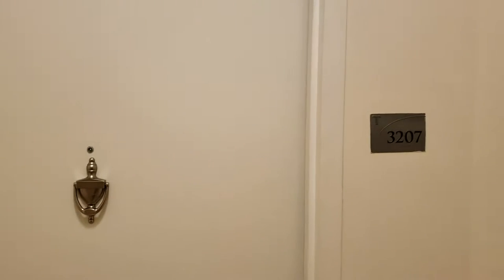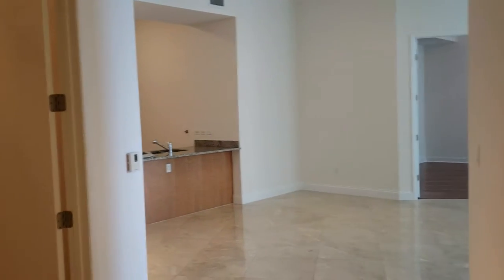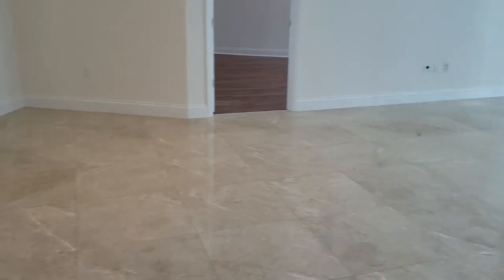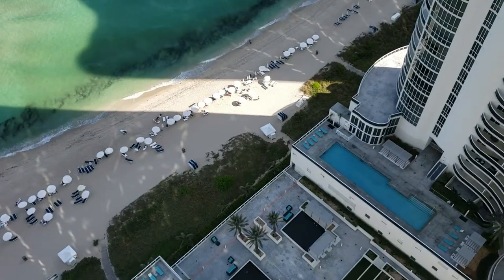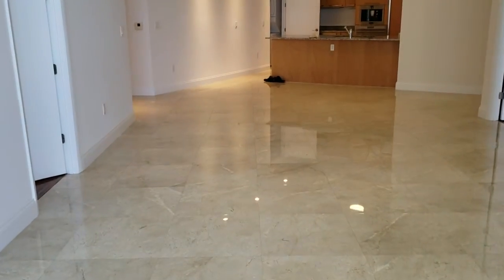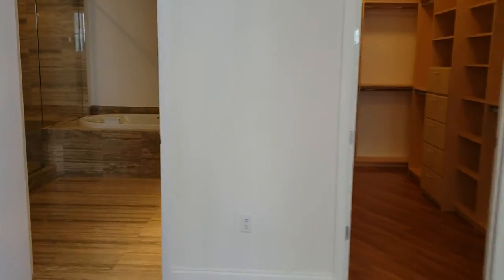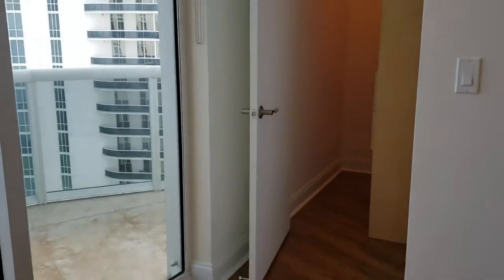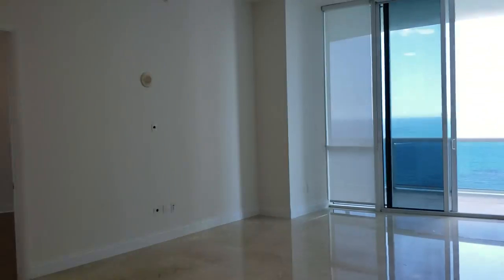Trump 1 ( English)- 16001 Collins Ave 3207 Sunny Isles Beach, FL 33160 FOR SALE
16001 Collins Ave 3207

DESCRIPTION

Phenomenal value: Highly desirable unit is the best that Trump Tower I has to offer! This exceptional unit features private elevator foyer, 11-foot ceilings, floor-to-ceiling windows, large balcony to enjoy stunning direct ocean, intercostal, and city views from the 38th Floor! Deluxe gourmet kitche...

more

PROPERTY INFO

Type of Property

Condo

Area

22

City Name

Sunny Isles Beach

County

Miami-Dade County

Complex Name

Trump Tower I

3

3

Year Built

2008

Building Number

16001

Waterfront Property (Y/N)

Yes

Waterfront Description

Ocean Access, Ocean Front

Water Access

Deeded Beach Access

Unit View

Ocean View, Direct Ocean

Unit Floor Location

32

Total Floors In Building

44

Floor Description

Marble Floors

Interior Features

Built-Ins, Closet Cabinetry, Foyer Entry, Pantry, Volume Ceilings, Walk-In Closets

Equipment/Appliances

Dishwasher, Disposal, Dryer, Icemaker, Microwave, Other Equipment/Appliances, Electric Range, Refrigerator, Self Cleaning Oven, Smoke Detector, Wall Oven, Washer

Amenities

Billiard Room, Business Center, Clubhouse-Clubroom, Community Room, Elevator, Exercise Room, Heated Pool, Kitchen Facilities, Library, Exterior Lighting, Pool, Sauna, Spa/Hot Tub, Trash Chute

Maintenance Includes

All Amenities, Building Exterior, Cable Tv, Common Area, Elevator, Landscaping/Lawn Maintenance, Outside Maintenance, Parking, Trash Removal, Water

Security Information

Doorman, Elevator Secure, Card Entry, Guard At Site, Lobby Secured, TV Camera

PARKING

Garage Spaces

1

Garage Description

Attached

Parking Description

Valet Parking

Parking Restrictions

No Motorcycle, No Rv/Boats, No Trucks/Trailers

SIZE

SqFt Liv Area

2,106

SCHOOLS